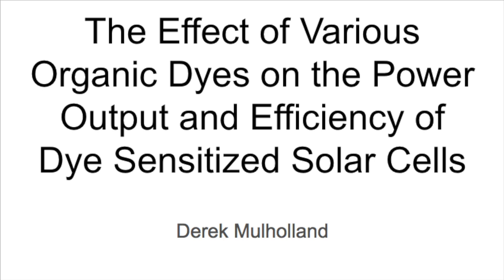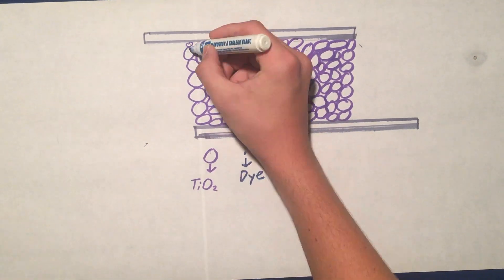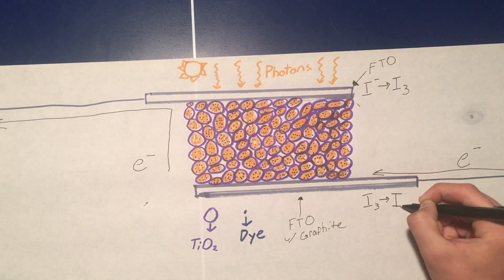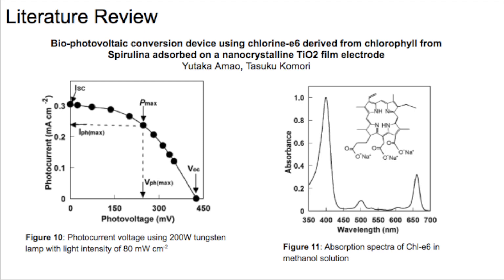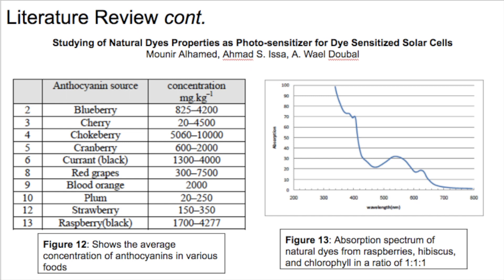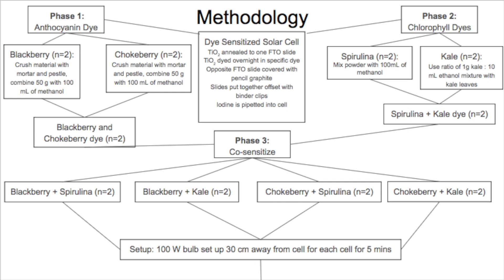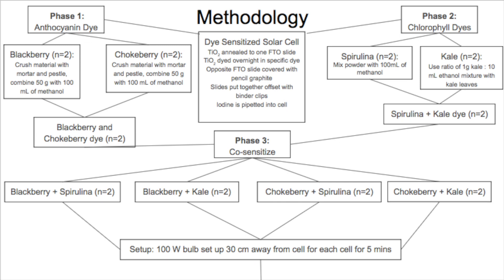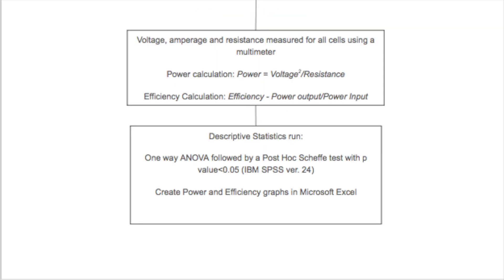The Effect of Various Organic Dyes on the Efficiency and Power Output of a DSSC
Dye sensitized solar cells can be used for alternative energy production. This project proposal aims to evaluate this technology.